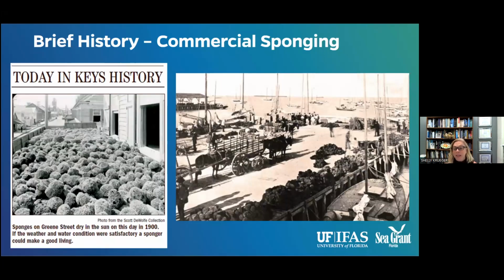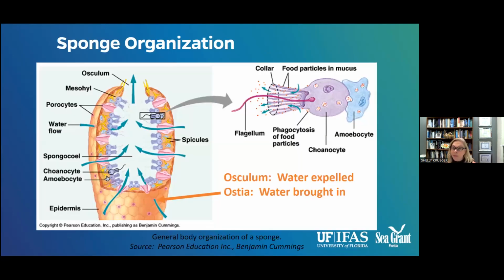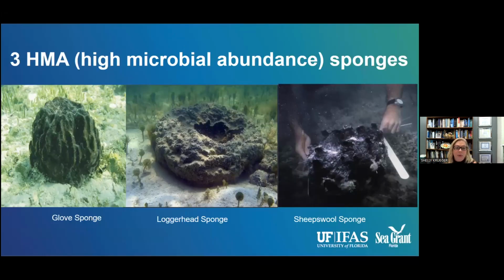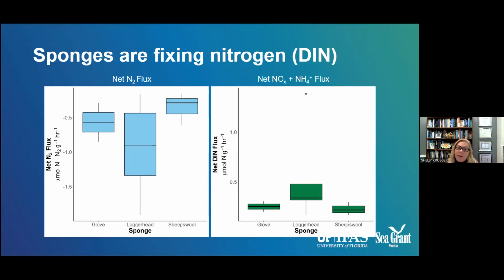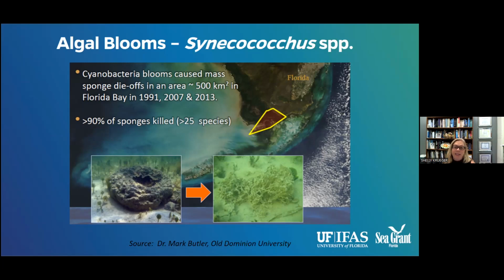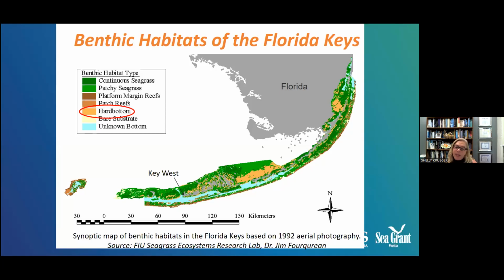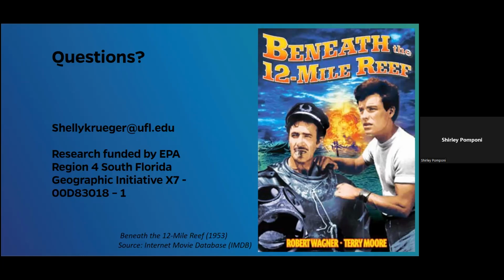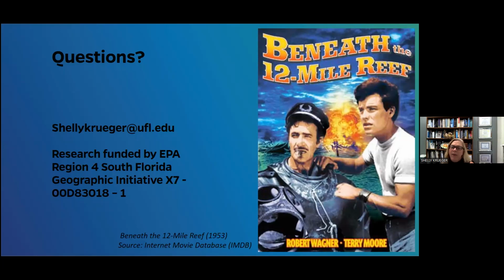Sponges and Water Quality in the Florida Keys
Shelly Krueger works with the University of Florida and the Florida Sea Grant, a UF-based program that supports research, education and extension to conserve coastal resources. She has worked with the FL Fish and Wildlife Conservation Commission on sponge restoration, and provides science-based education for Florida’s coast on a broad range of topics including sponge ecology, water quality, fisheries, and coral disease. In 2019, Krueger wrote the Sponge Restoration module for the new UF/IFAS Florida Master Naturalist Program Marine Habitat Restoration. She has a BS from Georgia Tech and a MS from Savannah State University in marine science, and will present upon sponges and water quality in the Florida Keys.